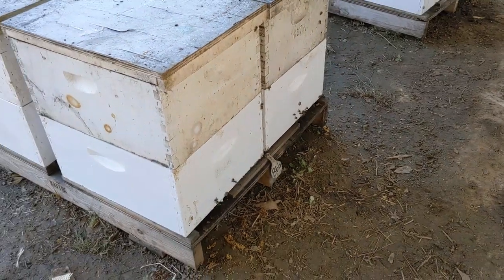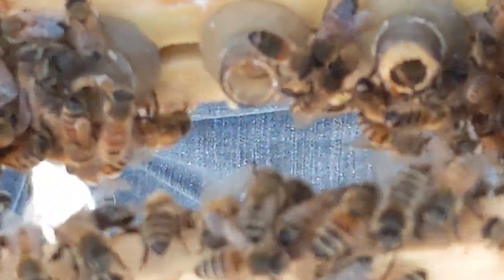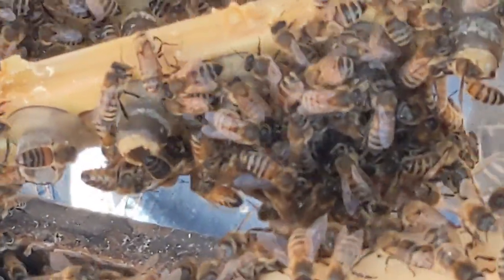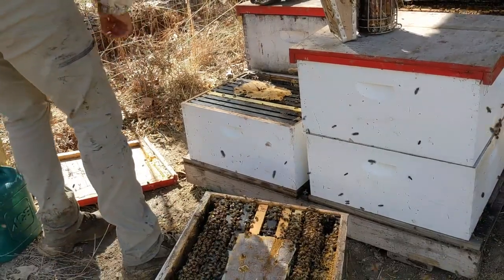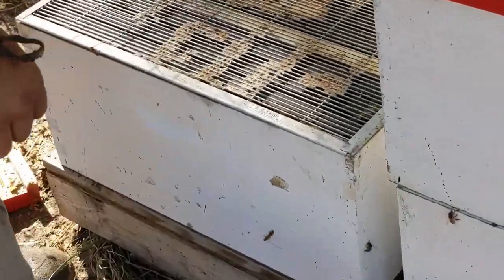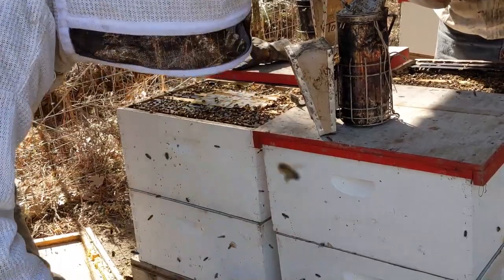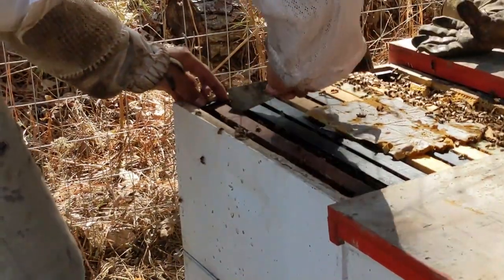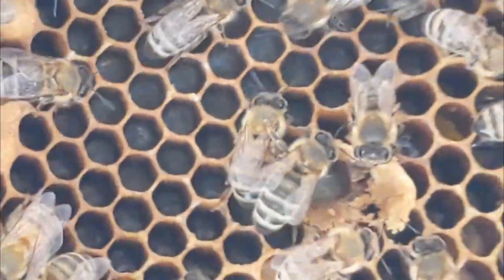Kutik's Queens: A Visit to the Kutik's Operation in South Carolina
Kutik’s Nucs and Queens raises queens in both their New York and South Carolina locations. This video shows the team of gentle, skilled workers working the hives down in South Carolina when Betterbee's Head Beekeeper, Anne Frey, visited in March.

This video was edited using Wondershare Filmora.